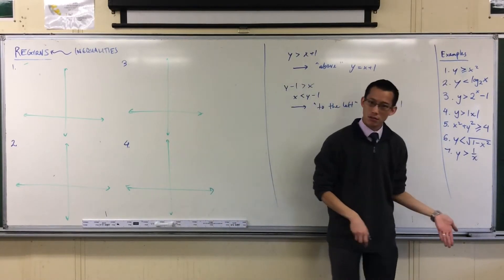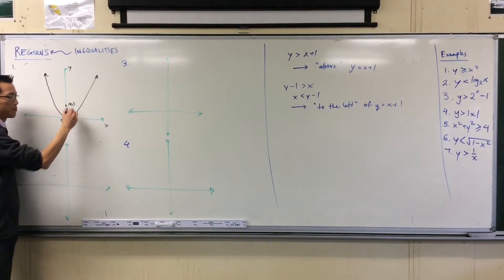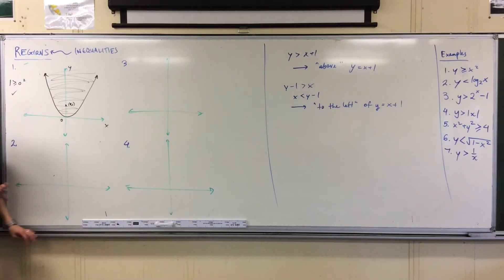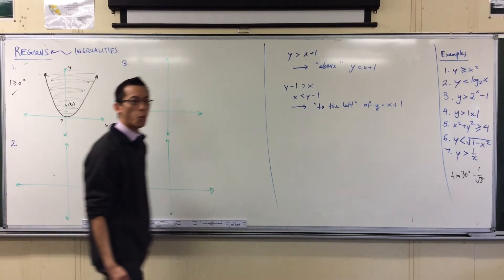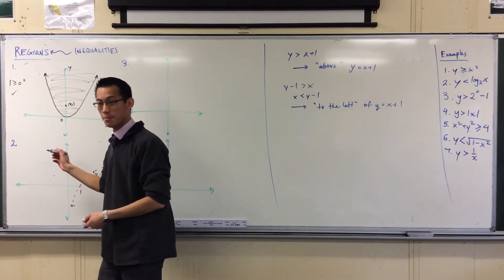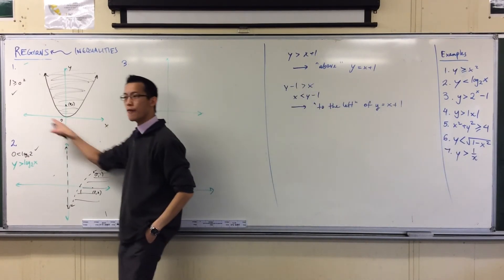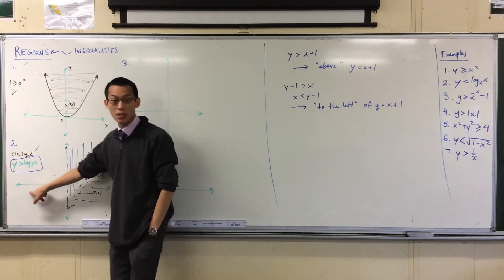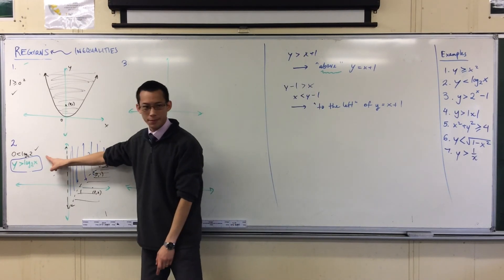Graphing Regions (2 of 4: Introductory Examples)